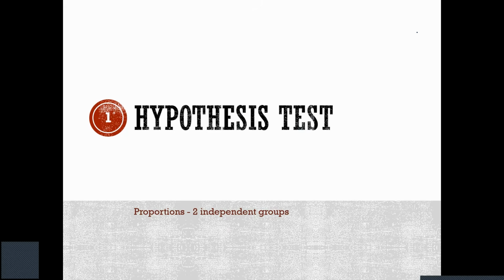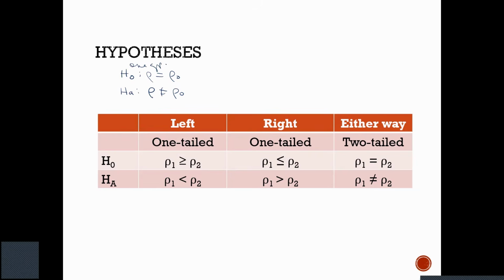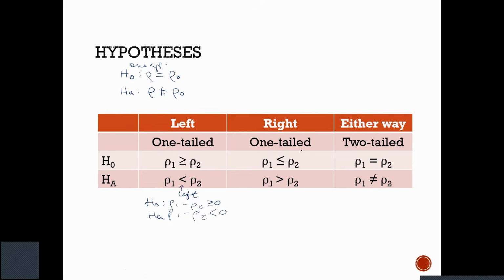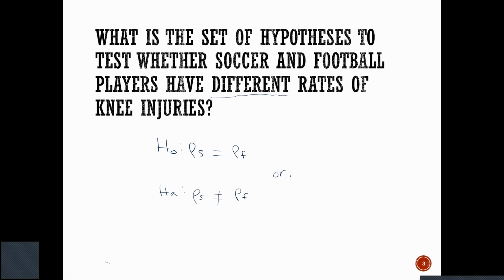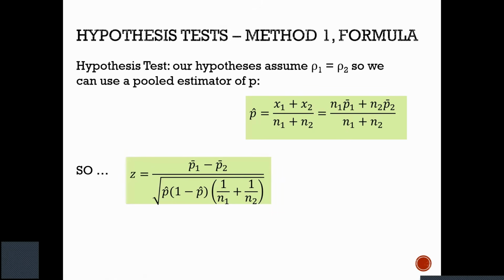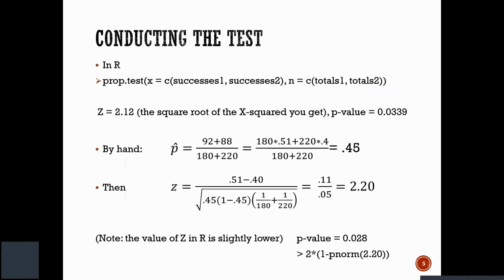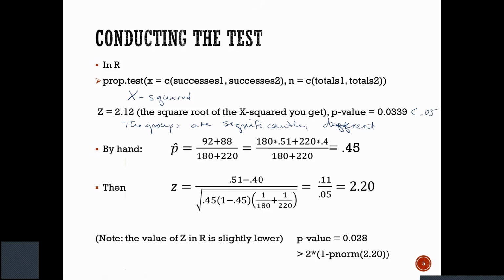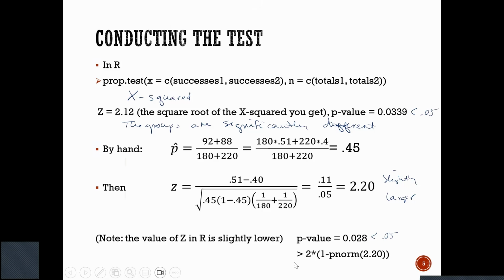ML6 4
Inference for 2 Group Proportions - Hypothesis Tests